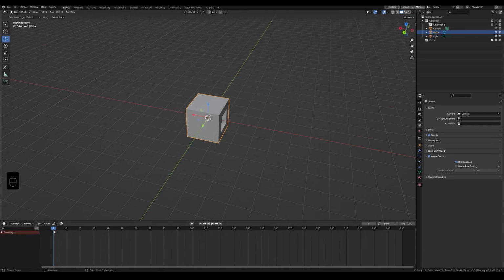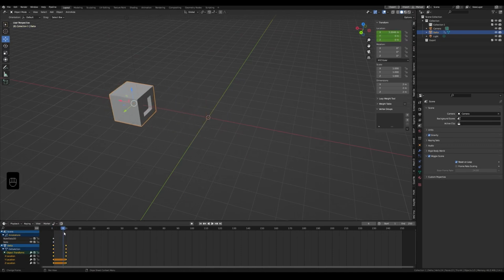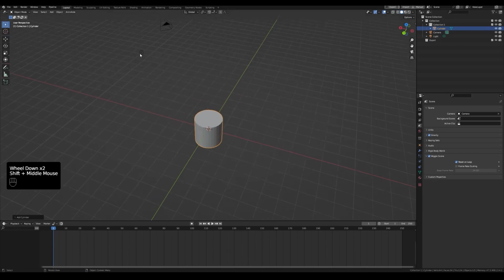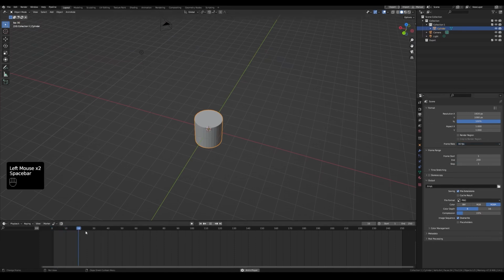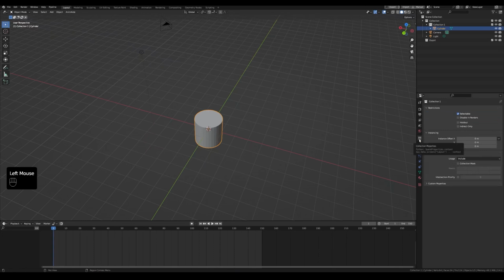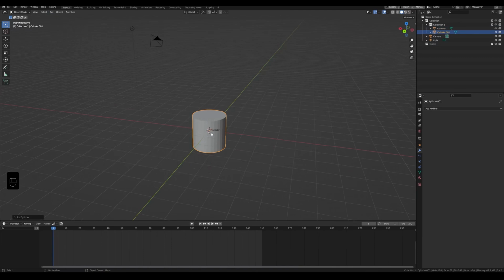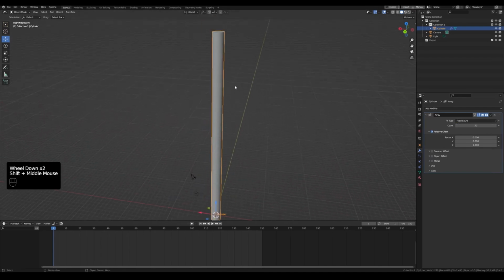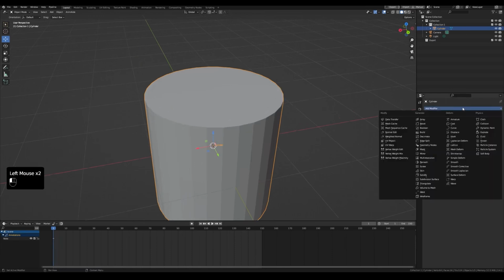Blender For Game Devs | Animation & Properties - 4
In this episode of the beginner course, you will learn about the timeline, which you can use to animate objects. You'll also learn about keyframes and how to add them. And lastly, you will get familiar with properties and see their uses, especially the modifiers.